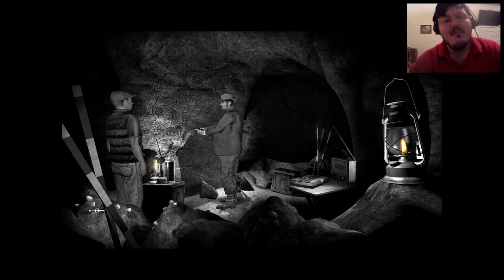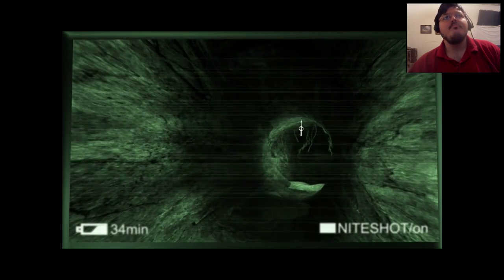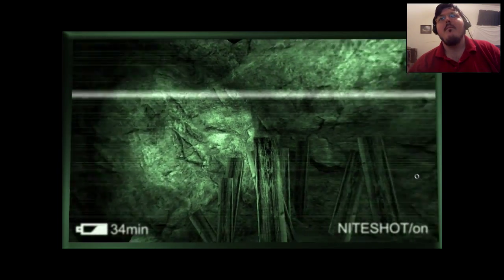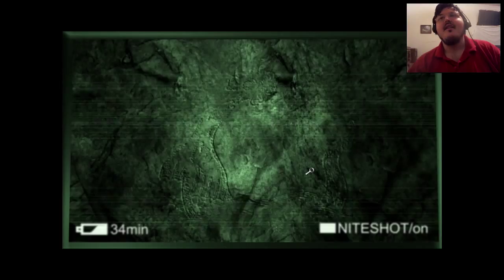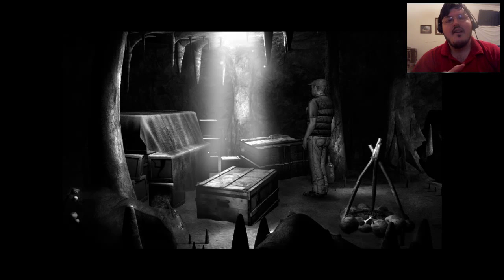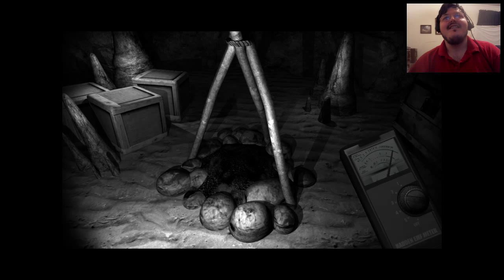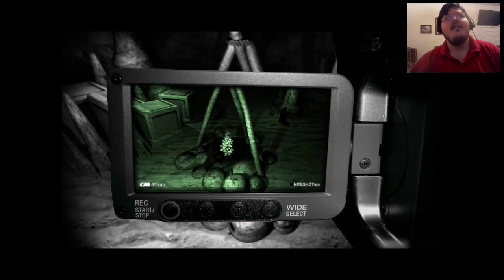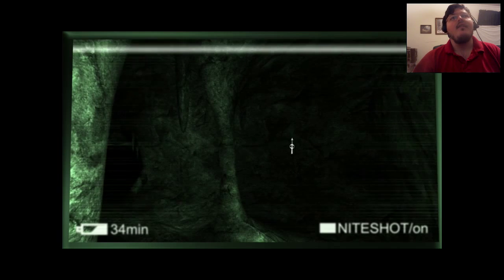The Lost Crown Episode 11 (Caving!)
We go caving in a point and click game. It's a bit different than Minecraft.

From the steam description:

Unravel an ancient mystery and search for an ancient treasure on England's fog-shrouded coastline, famed for its legends of smugglers, pirates and ghosts. Join ghost-hunters Nigel Danvers and Lucy Reubans as they investigate a tale of horror and haunting. Wielding the tools of the modern-day ghost-hunter in a cinematic, richly detailed interactive world of wind-swept coastlines and crumbling crypts, you will be captivated, taunted and teased by mind-bending puzzles and interactions with the town 'locals'. But, be warned, there are those who will stop at nothing to prevent Nigel discovering "that which should stay hidden". With nerves of steel and wits to match, in your search for The Lost Crown you will soon discover long lost secrets previously known only to the dead!